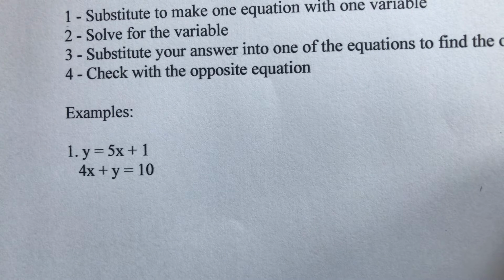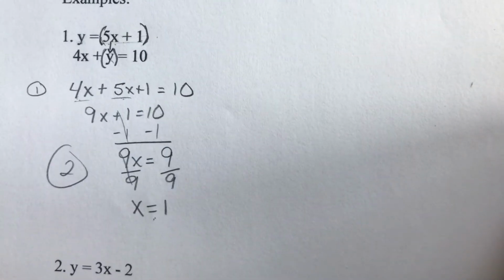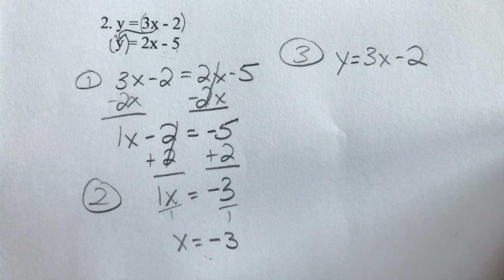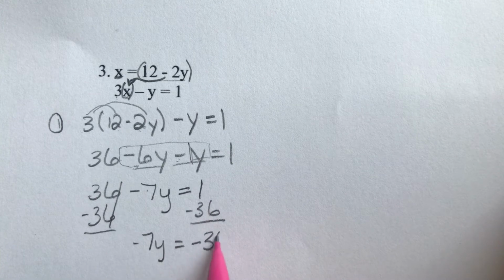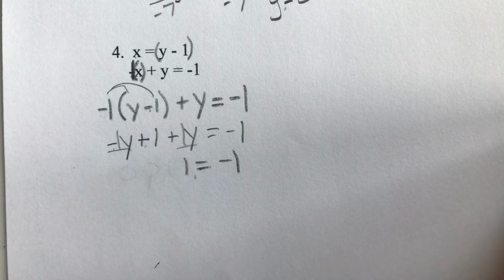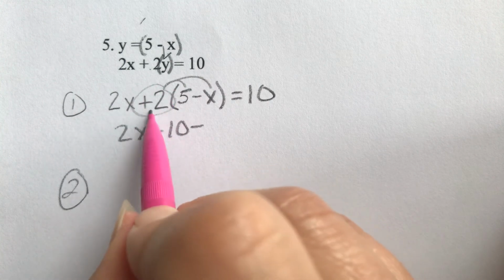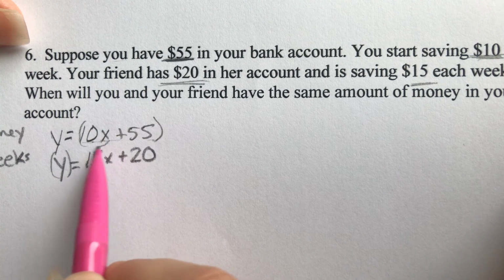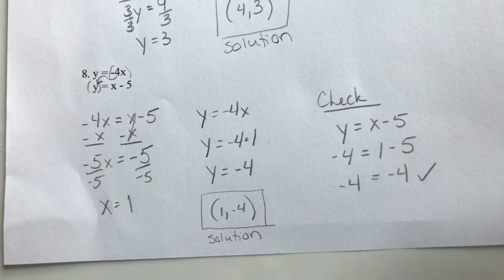Lesson 13 - Solving Systems Using Substitution